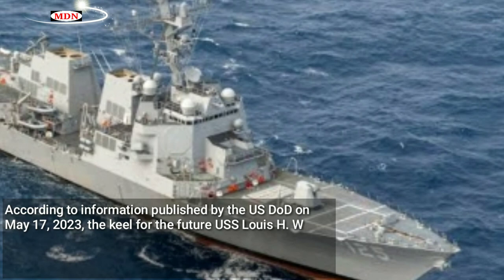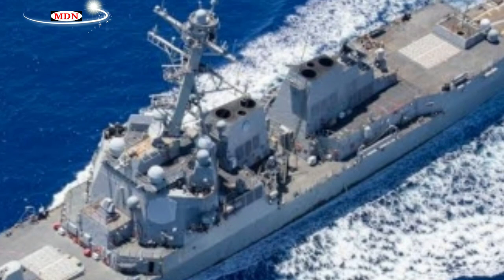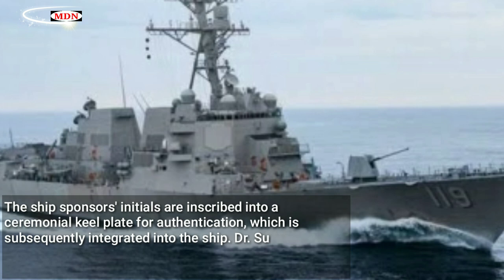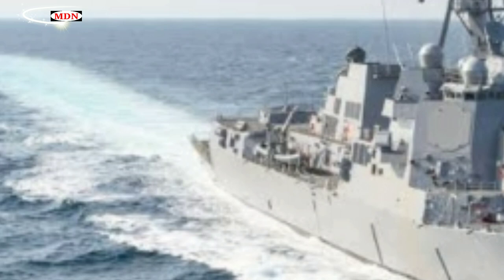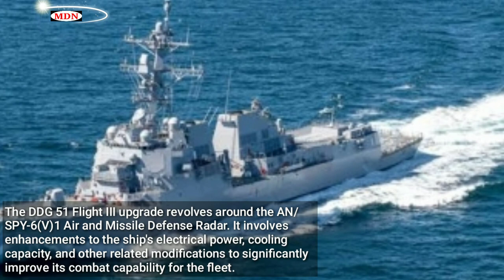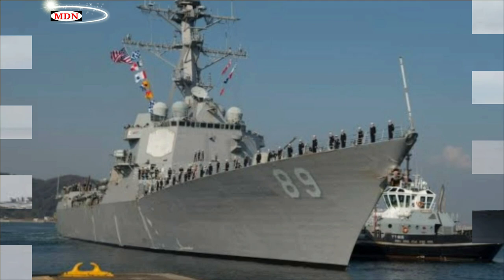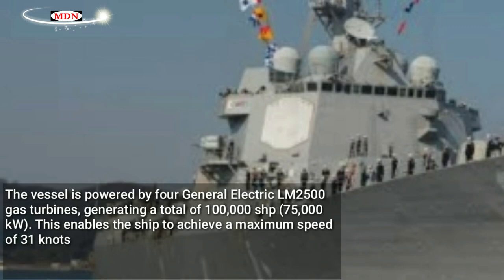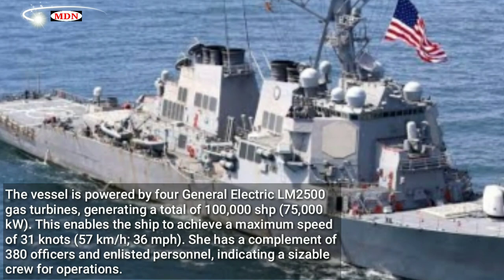US holds keel laying ceremony of Flight III Arleigh Burke class destroyer USS Louis H. Wilson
According to information published by the US DoD on May 17, 2023, the keel for the future USS Louis H. Wilson Jr. (DDG 126), a Flight III Arleigh Burke-class guided-missile destroyer, was ceremonially laid at Bath Iron Works.